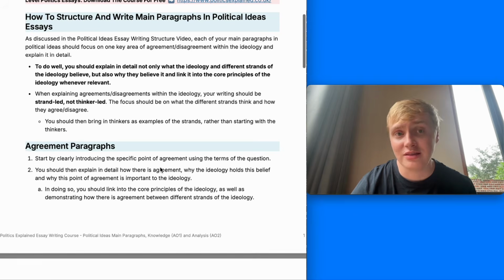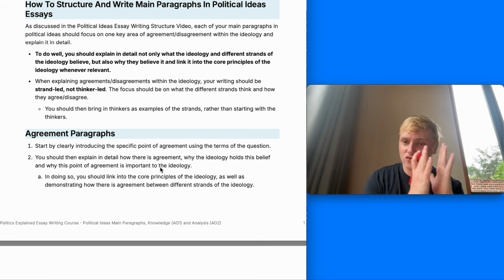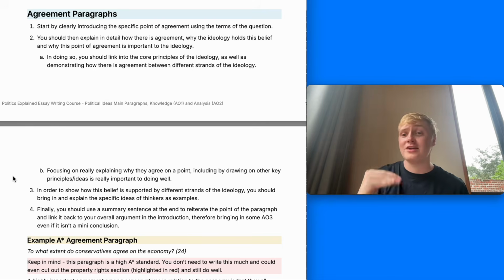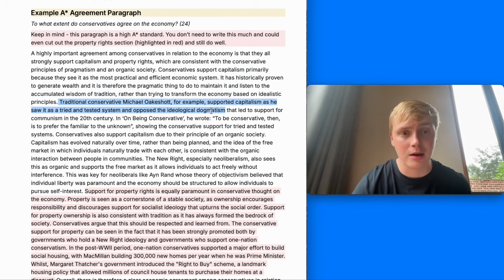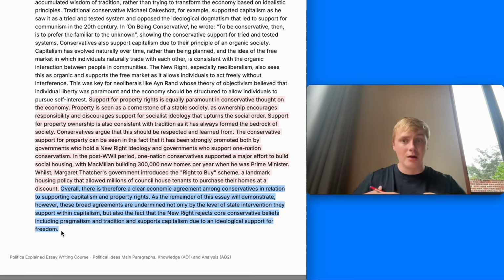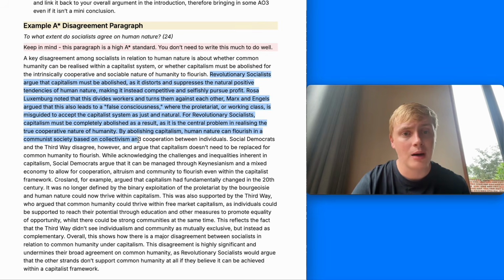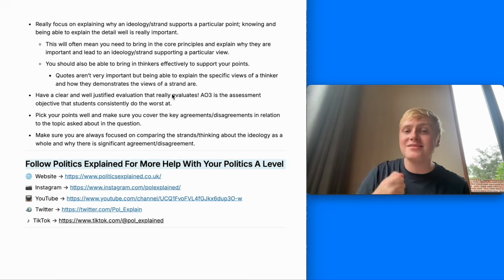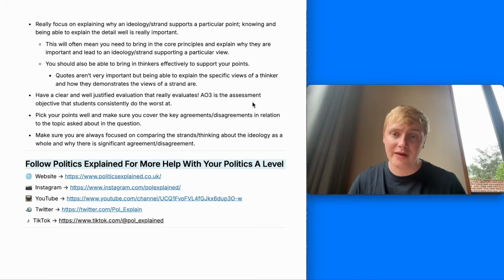Main Paragraphs In Political Ideas Essays - Edexcel A Level Politics Essay Writing Course Lesson #11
- Download the PDF lessons in this course for free on the Politics Explained website!!!

- Visit the Politics Explained website to for essay plans, updated example packs, updated textbooks and live revision webinars to help you in your revision!

In this eleventh lesson of the Edexcel A Level Politics Essay Writing Course, I go through how to write main paragraphs in political ideas 24 mark essays, including agreement and disagreement paragraphs.